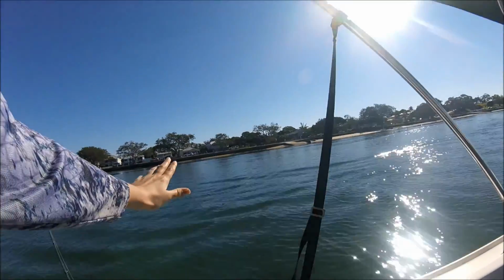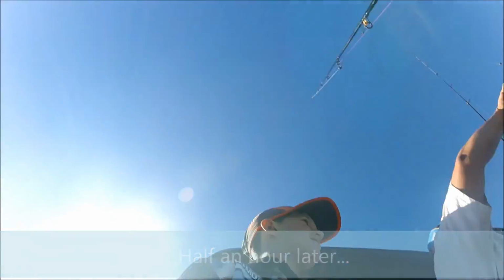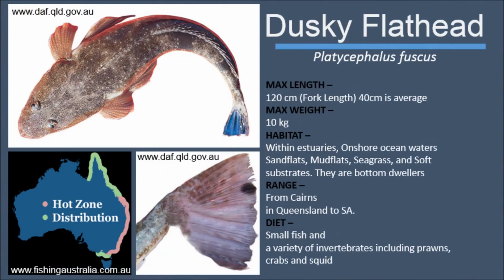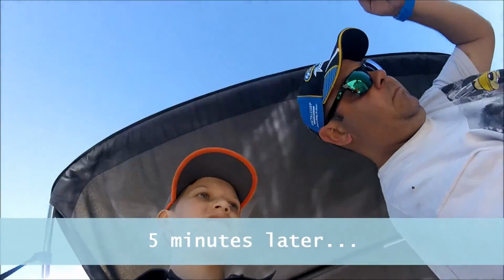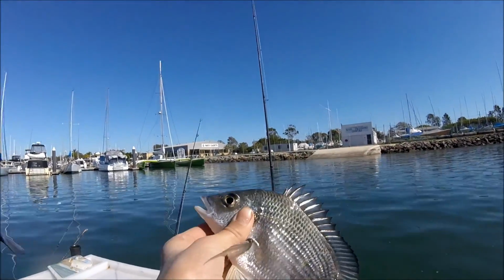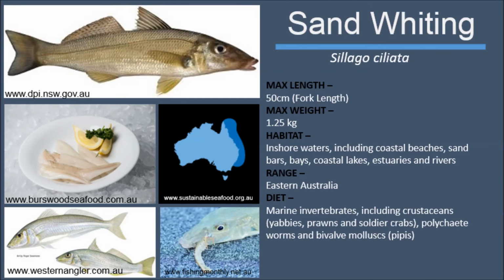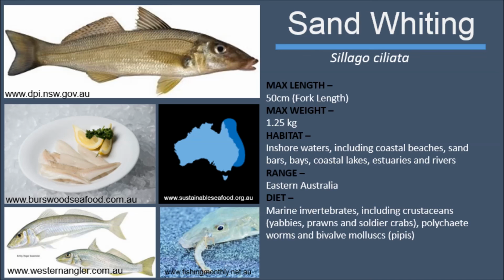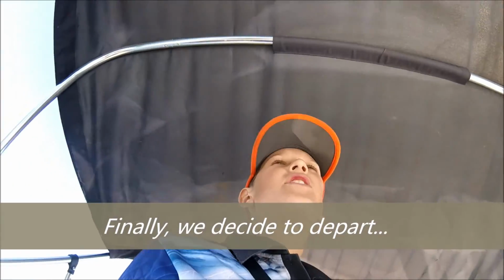Cabbage Tree Creek Fishing: FISHING CLIPS EP. 01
Today, I'm fishing at Cabbage Tree Creek, Shorncliffe, Brisbane.